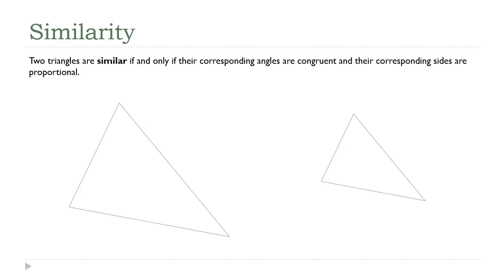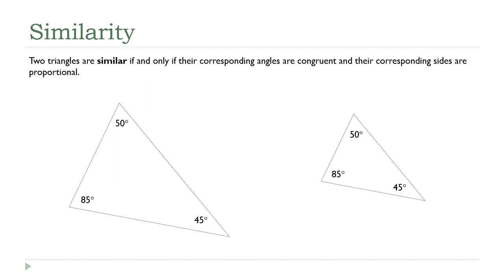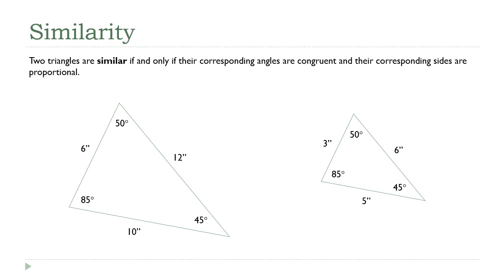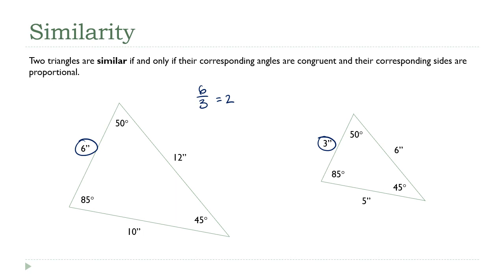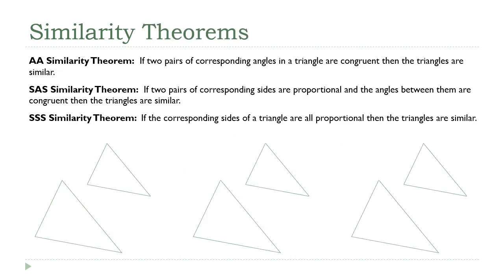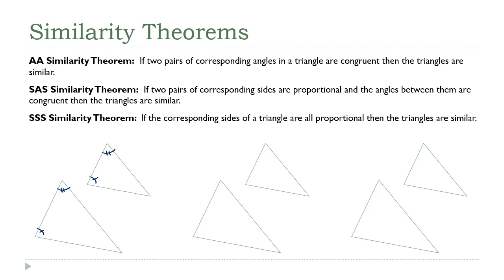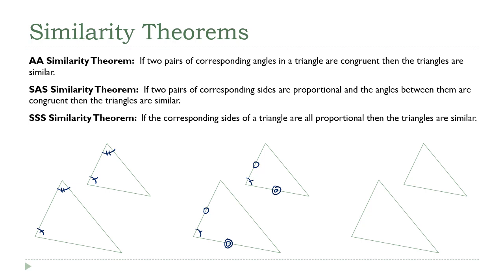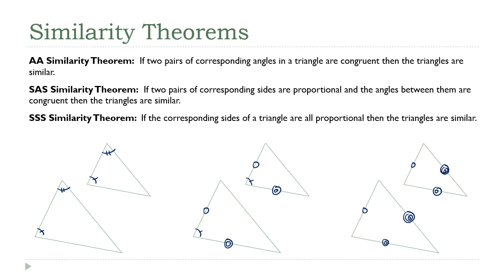Similar Triangles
Similar triangles are similar (no pun intended) to congruent triangles but with the requirement that the requirement that the sides have to be congruent relaxed to just that they have to be proportional.  This means that similar triangles will have the same shape but, unlike congruent triangles, different sizes.

00:02  Similar Triangles
02:01  Similarity Theorems